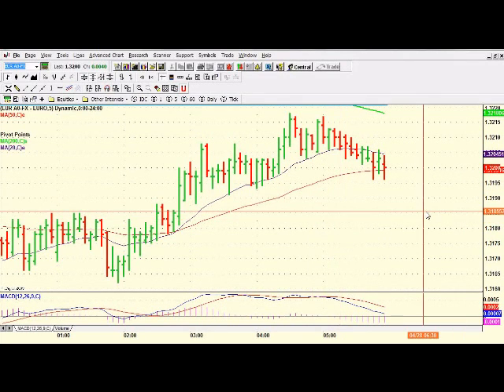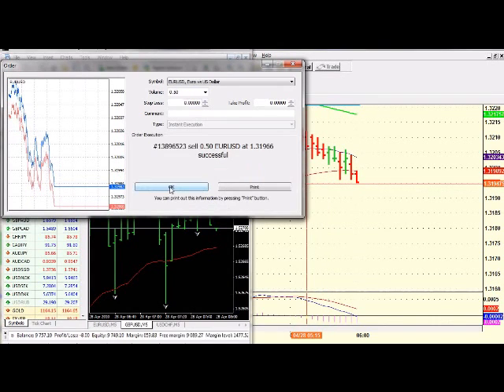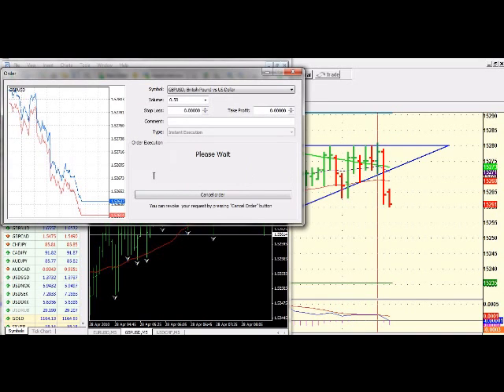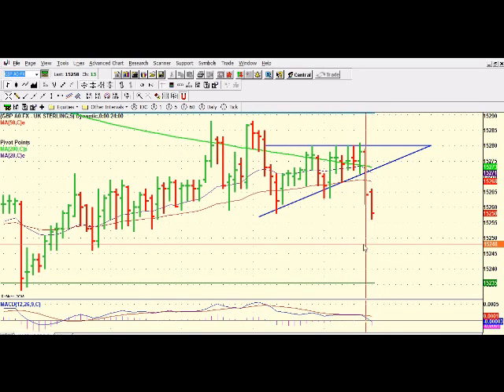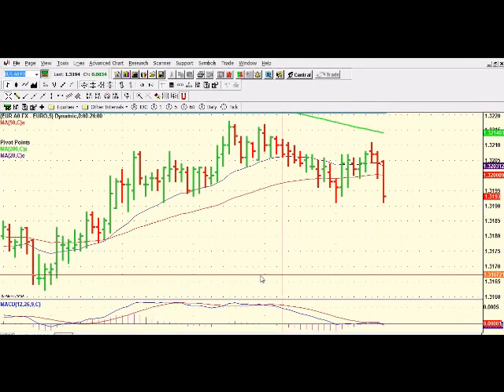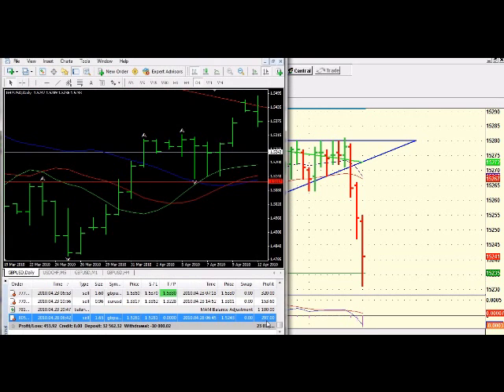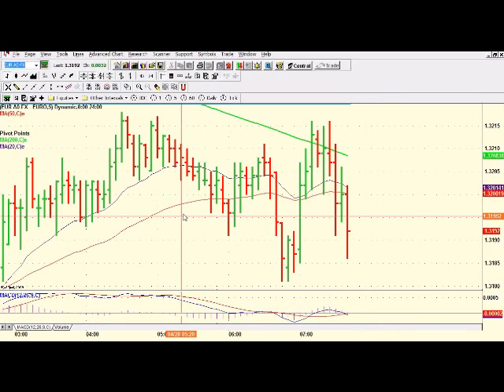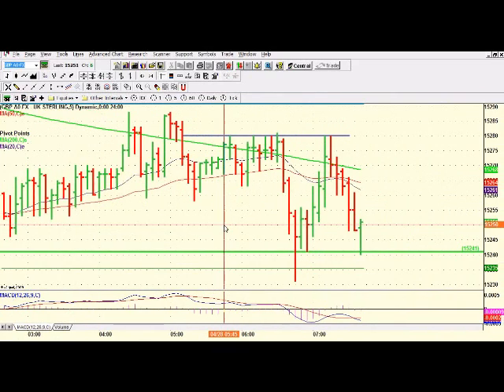Trade FOREX like an EXPERT! Intraday Trading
This video shows how one of the professional traders at Expert Trading, execute winning trades in just one morning. Learn how to profit the forex markets - why not let the experts do it for you?